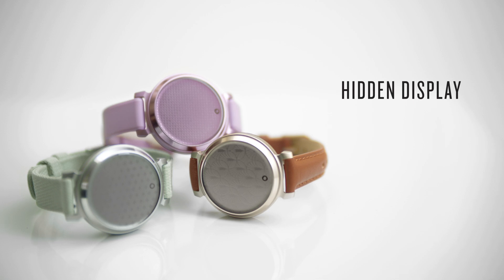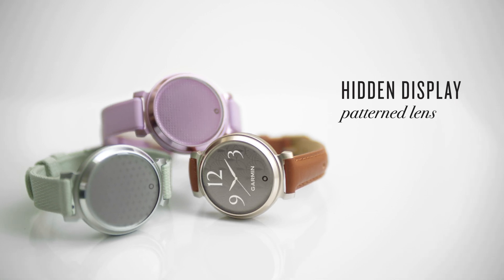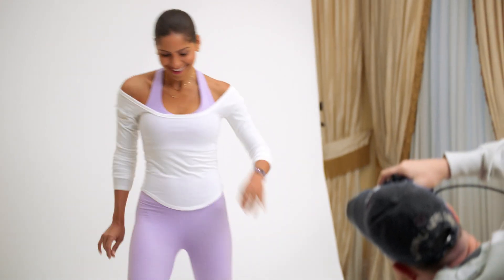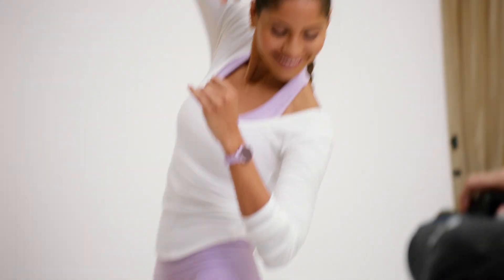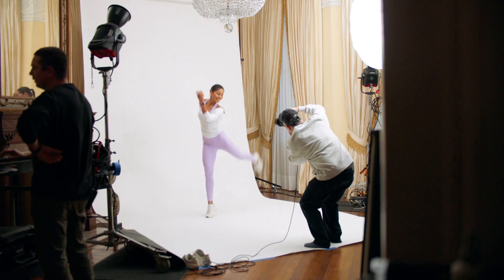Lily 2 Series | Garmin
Trendy but unexpected — that’s Lily® 2, the small, stylish women fitness smartwatch. With a flick of your wrist, the stylish patterned lens lights up to reveal a bright touchscreen display.